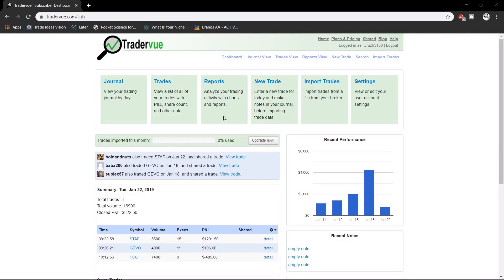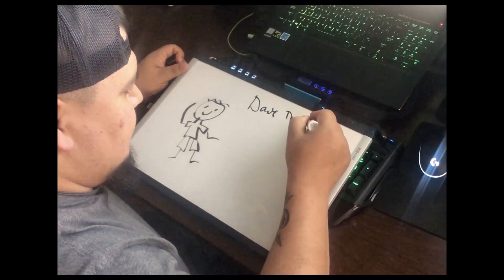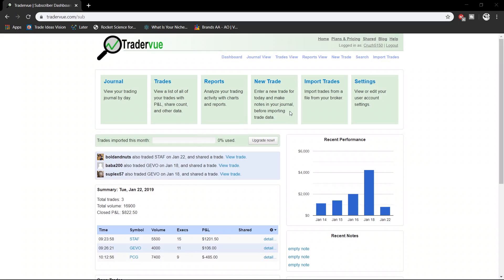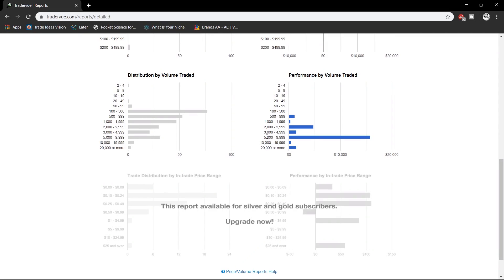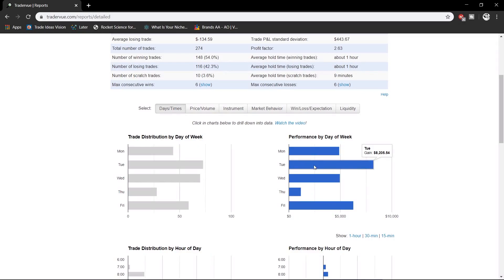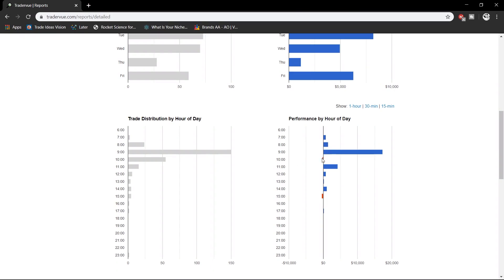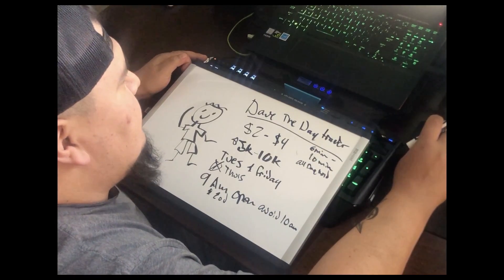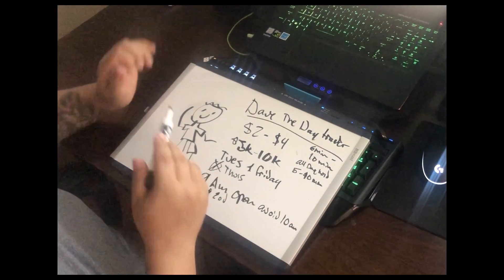How to EFFECTIVELY use TRADERVUE Day trade journal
How to use your Tradervue to build your trader identity or trader DNA. This is the very best way to use your tradervue as a day trade journal especially if youre a beginner trader